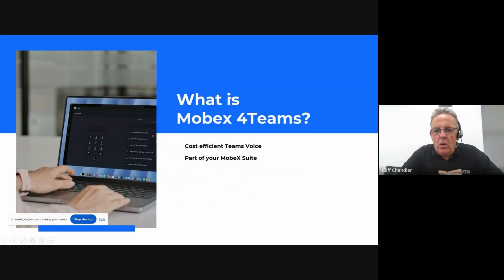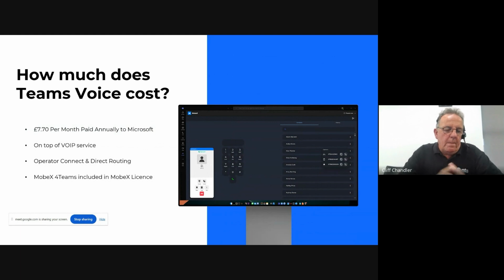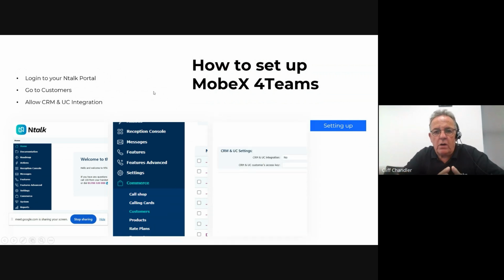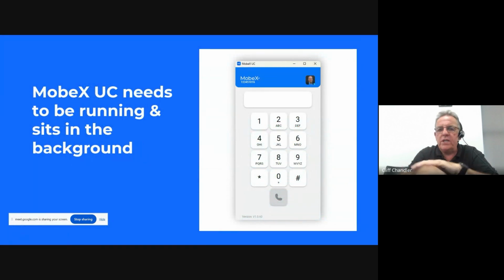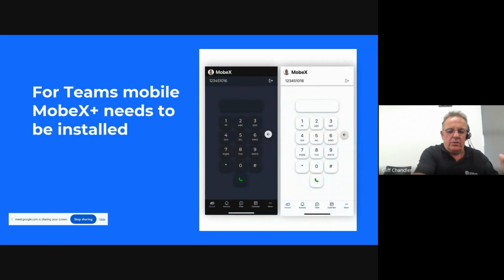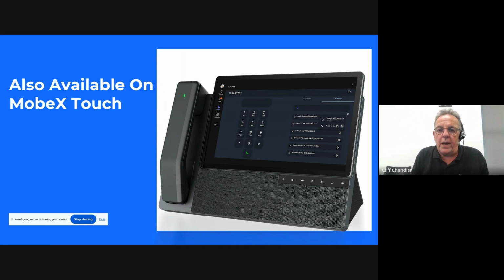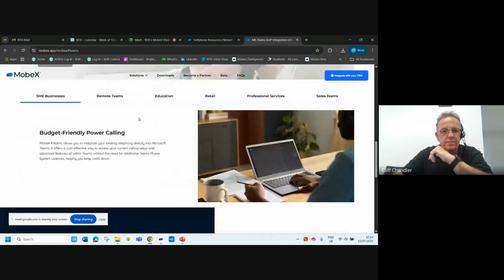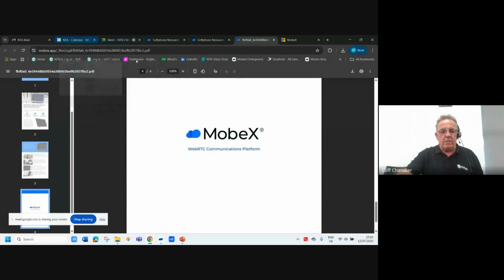WEBINAR | Introducing MobeX 4Teams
Experience the power of MobeX within MS Teams. Your telephony system can now be accessed through your favourite communications application.